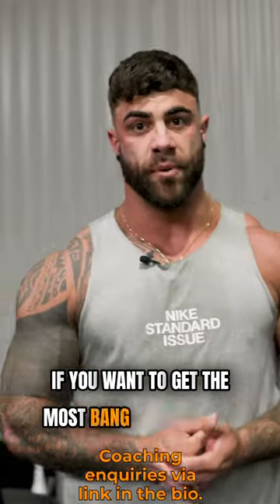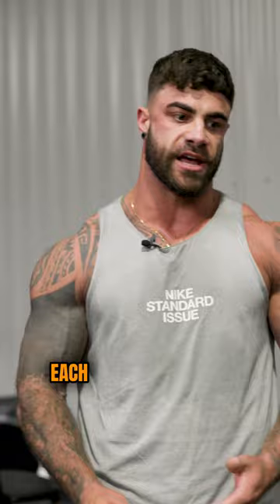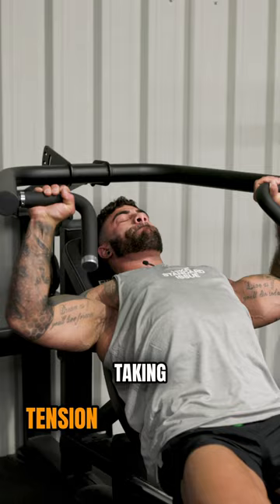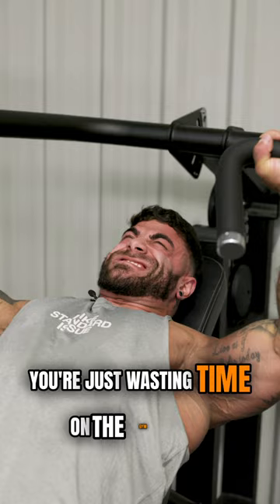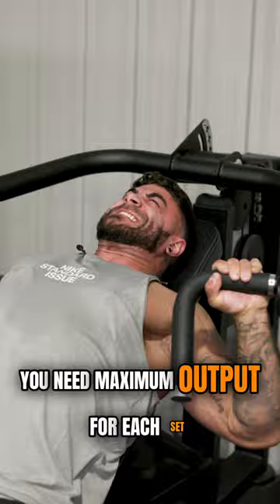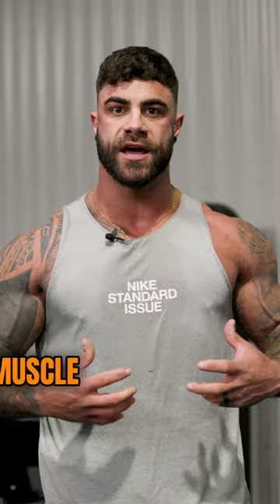Controlled Aggression For Progress